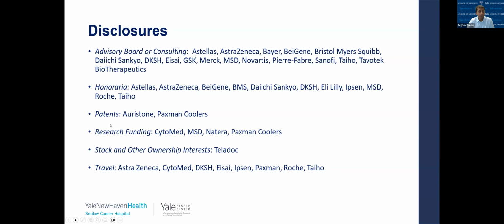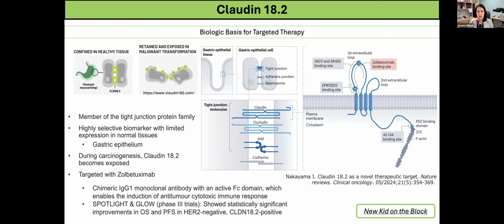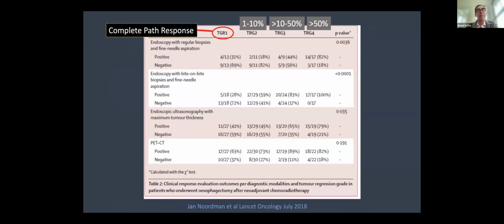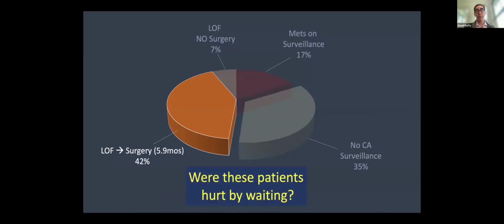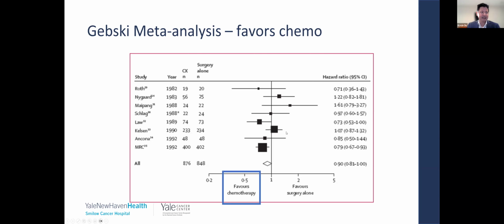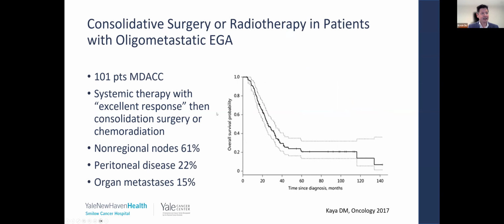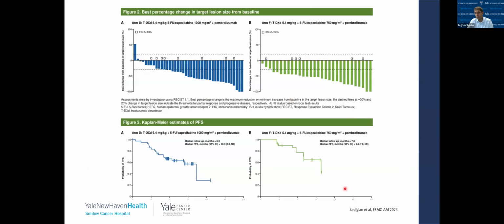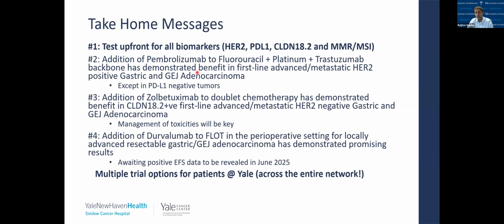Center for GI Cancers: Gastroesophageal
Presentations by: Drs. Raghav Sundar, Daniel Boffa, Kevin Du, and Joanna Gibson